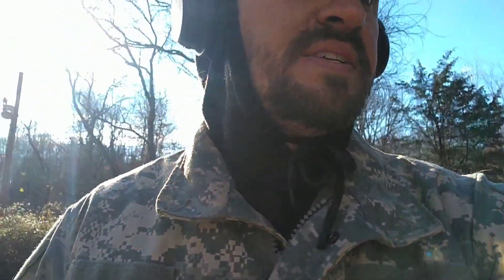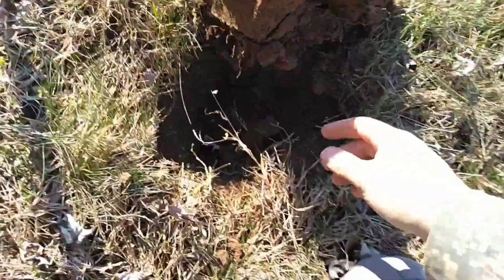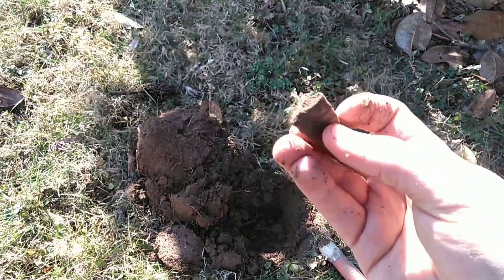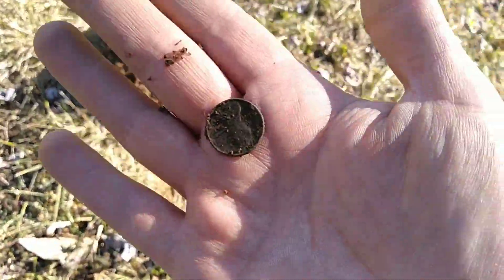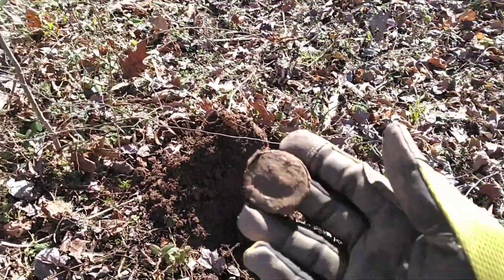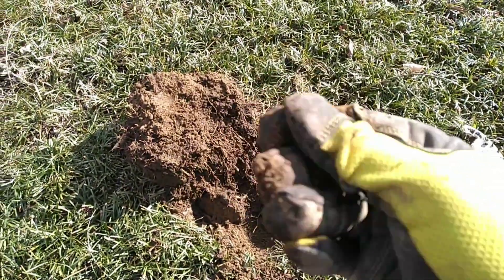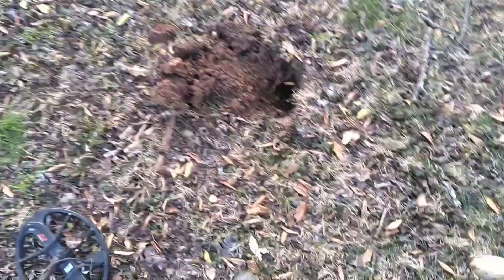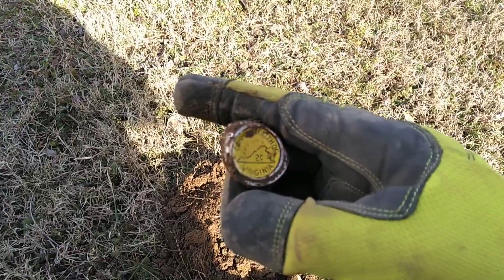Saving History Metal Detecting | Late 1700s Homesite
This is a video I filmed over a year ago from the lost files from in cellphone I have finally recovered.  I did some good relics and a few 1st and you can tell from the identification of a few things I was definitely still new to the hobby.  But that's OK we can always learn.